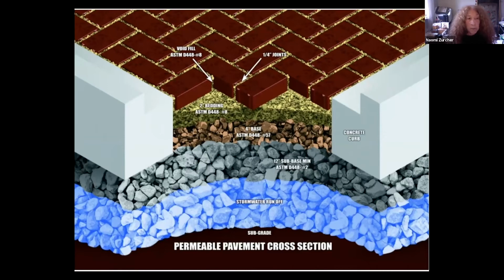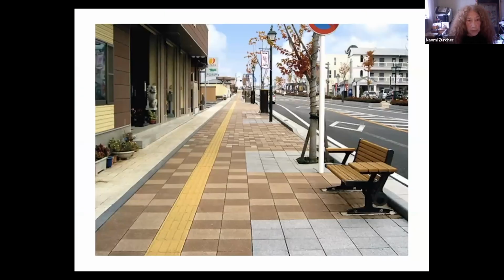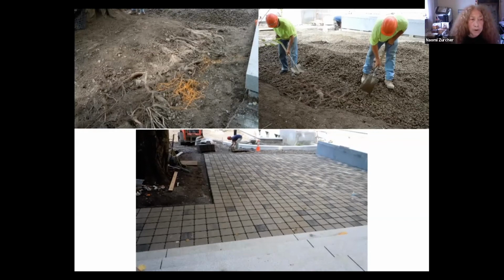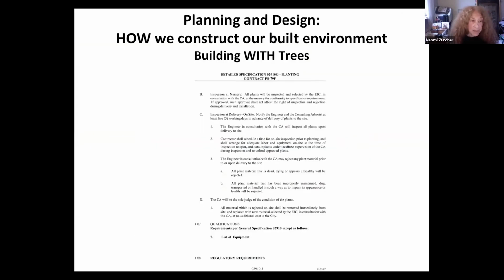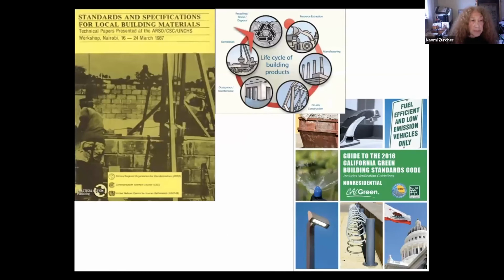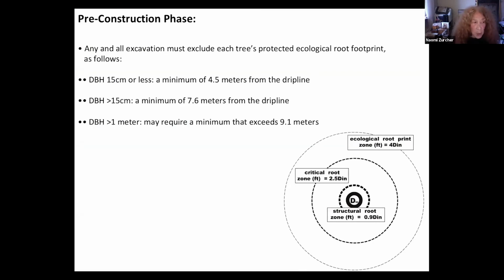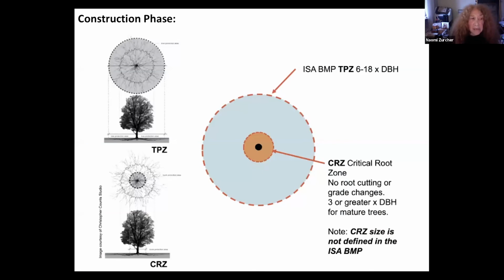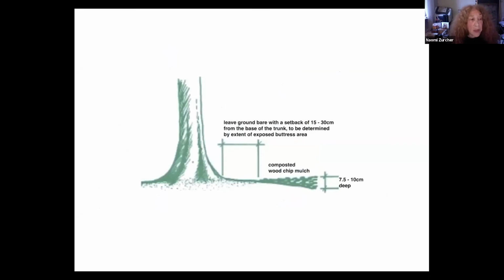IWD2022 Naomi Zurcher 'In Consideration of the Tree'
To celebrate International Women’s Day 2022 we’re proud to share a few of the many amazing women who have shared their knowledge and passion with us over the past 2 years.